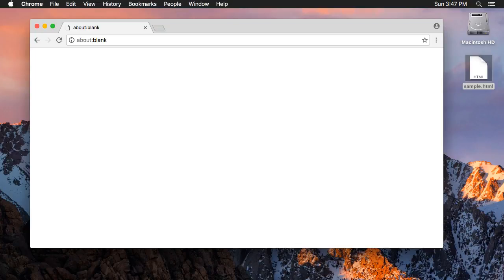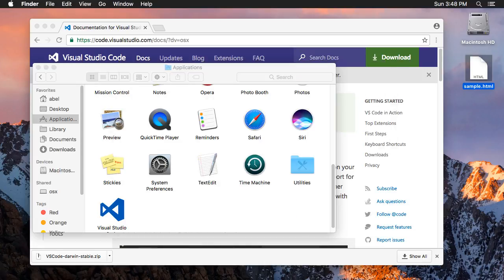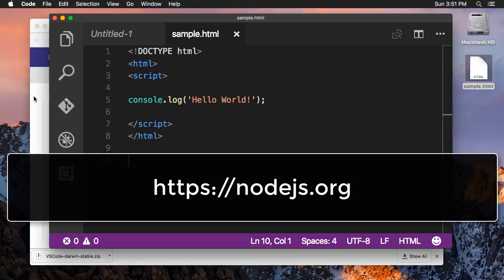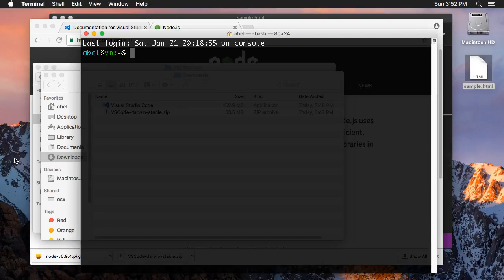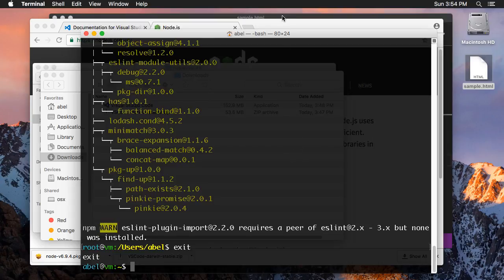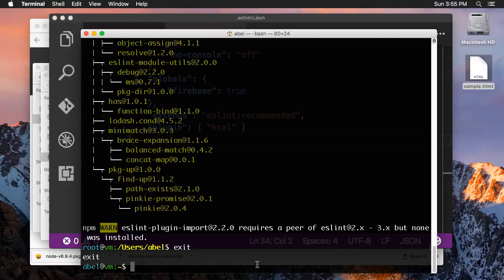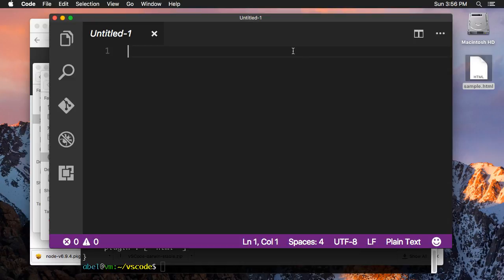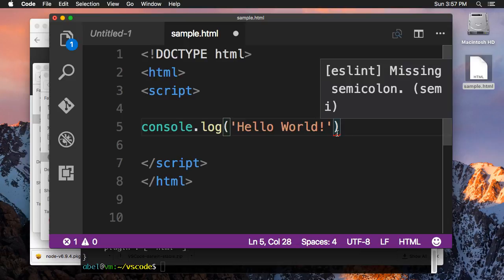VSCode Configuration Mac